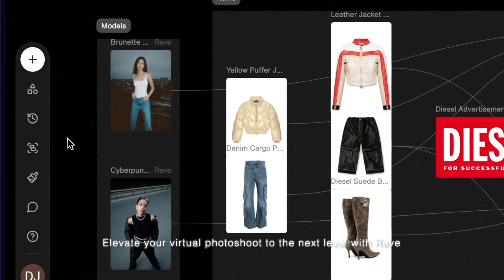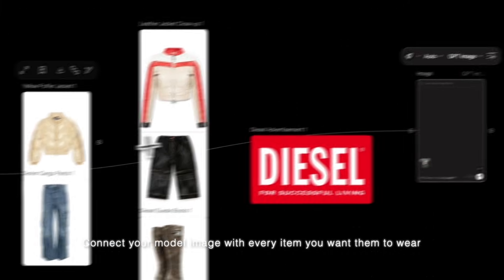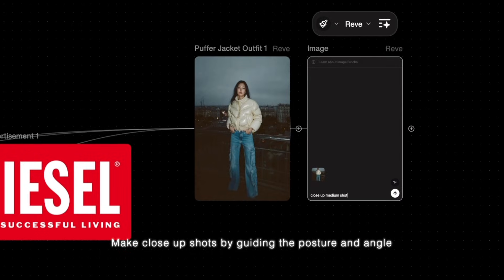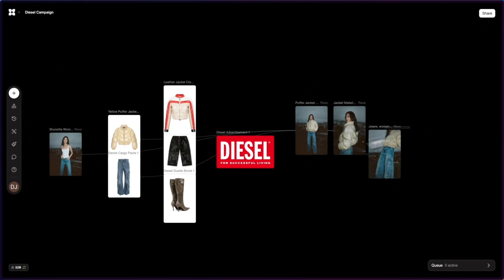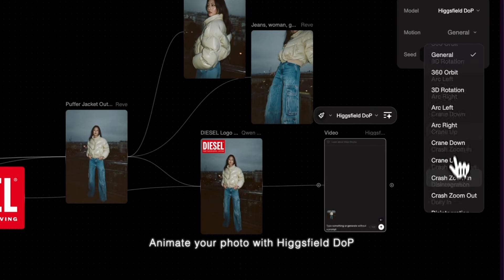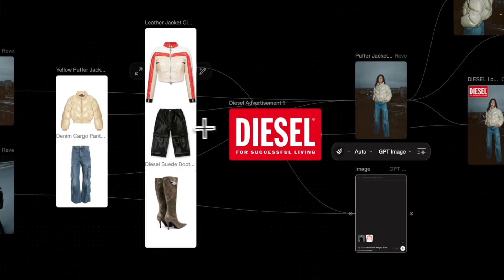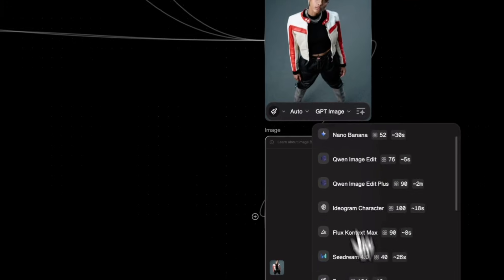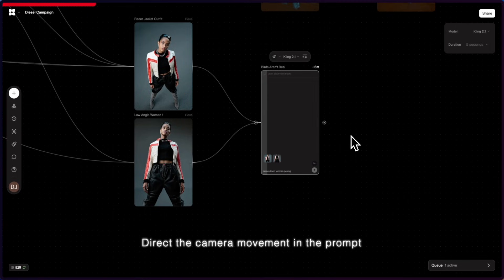New Model Tutorial: Reve | FLORA AI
We shot a full campaign try-on with AI.

Reve styles the model, Qwen drops the logo, Higgsfield adds motion, and Kling 2.1 stitches angles.

All inside FLORA. Watch the workflow.

00:00 - 00:12 Intro
00:12 - 00:32 Connect all items and generate with Reve
00:32 - 00:58 Close up shots
00:58 - 01:10 Logo composition
01:10 - 01:29 Animation
01:29 - 01:50 Repeating same steps
01:50 - 02:25 Animation using start & end frame